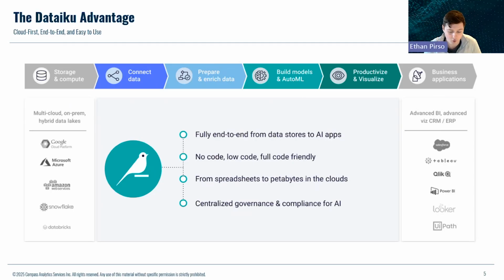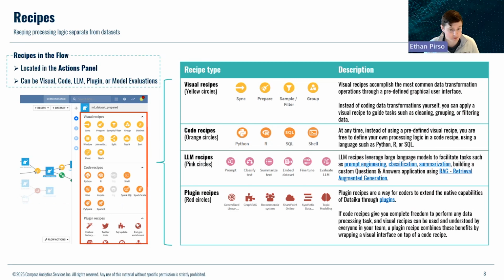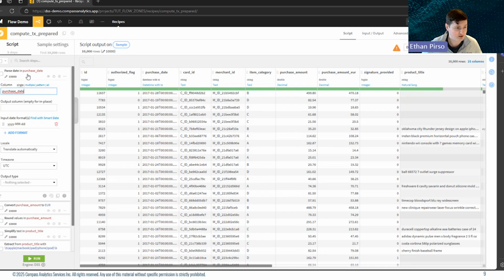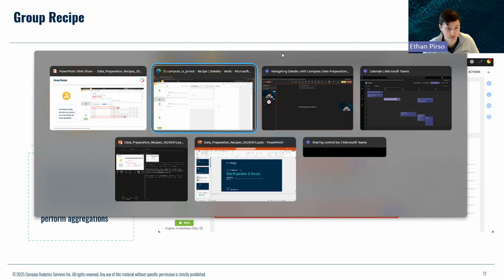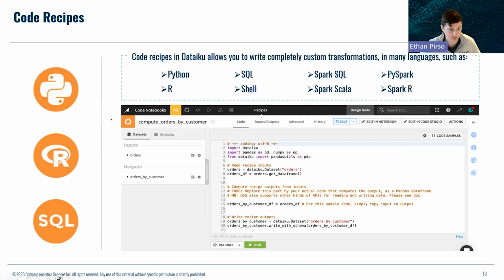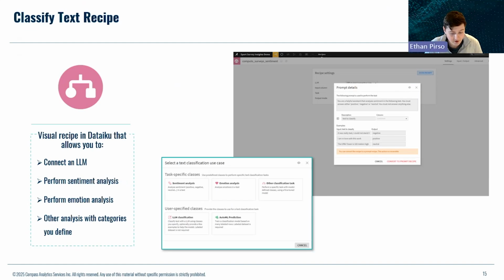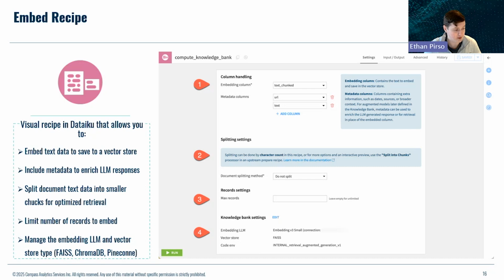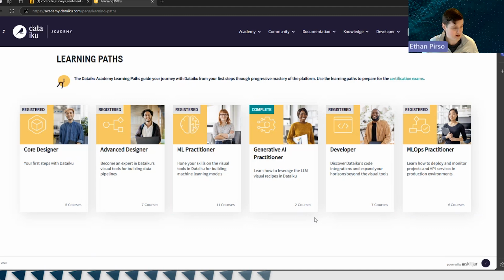Navigating Dataiku - Data Preparation & Recipes | Webinar Replay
Ethan Pirso from Compass Analytics walks through key features of the Dataiku platform in this hands-on session focused on data preparation and transformation. Learn how to use both visual and code-based recipes to build data workflows, and see how the Flow can be used to organize and streamline your data processes—all within the Dataiku Data Science Studio environment.

- How to prepare data using Dataiku
- How to use visual and code recipes for data transformation
- How to incorporate Flow for organizing and managing data workflows

Timestamps:
00:30 Introduction
02:03 What Will Be Covered in the Video
04:44 What are Recipes
09:17 Visual Recipes
13:55 Code Recipes
15:42 LLM Recipes
20:56 Q&A

Want to learn more about Dataiku and how to unleash the power of AI?